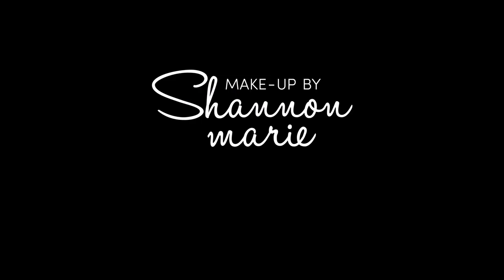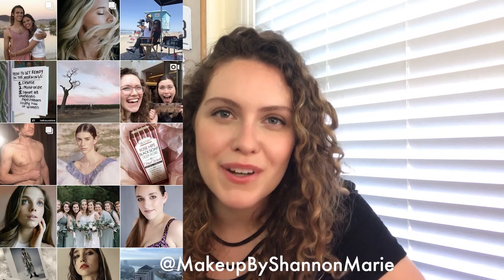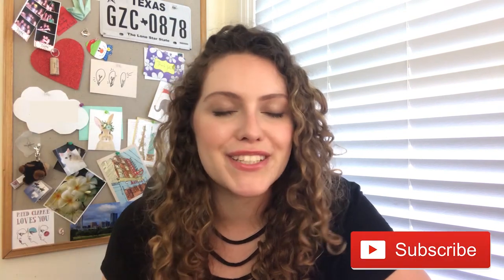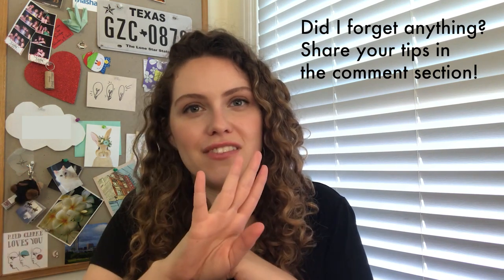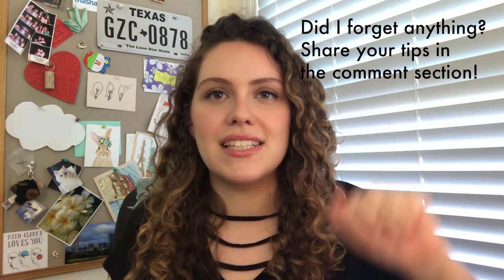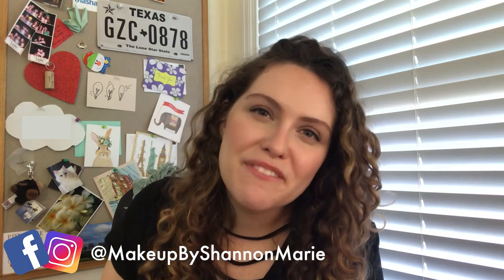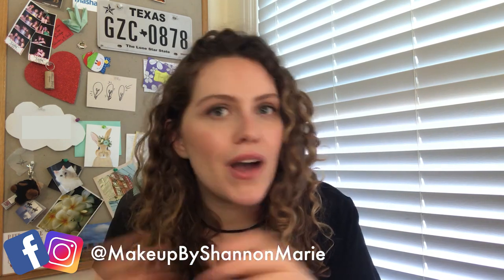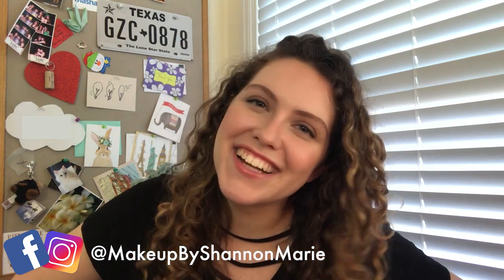How To Become A Makeup Artist For Movies - Tips For Working On Set!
⬇️⬇️⬇️⬇️Timeline/Description ⬇️⬇️⬇️⬇️

0:52 - Tip #1 Stay in your own lane!!
1:27 - Example #1 - FX that involves other departments
1:53 - Example #2 - Working with hair stylist
2:25 - Example #3 - Don't touch any other departments things!!
3::28 - Example #4 - Don't let actors carry your stuff!
4:23 - Tip #2 Be Prepared!!
4:30 - Example #1 Reading In between the Lines for Call Sheets
4:55 - Example #2 Things You Might Need
6:27 - Tip #3 Know The Different Departments
7:55 - Examples of different positions
8:30 - Tip #4 - Be Aware Of Your Space
9:14 - Tip #5 - Logistical Tips!

How To Act On Set Make up Artist - How To Become A Makeup Artist For Movies Recap:
Hi, my name is Shannon (Make-up By Shannon Marie) and I'm a licensed esthetician and make-up artist living in LA! In this video I'm going to give you some tips on how to become a make-up artist for movies! I've learned a lot working on different sets as a freelance make-up artist!!  Hope you enjoy! :)